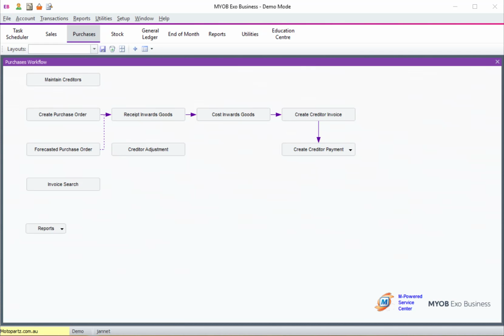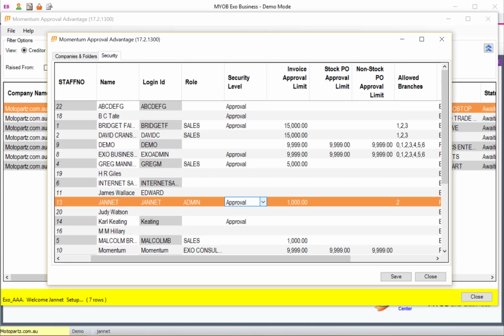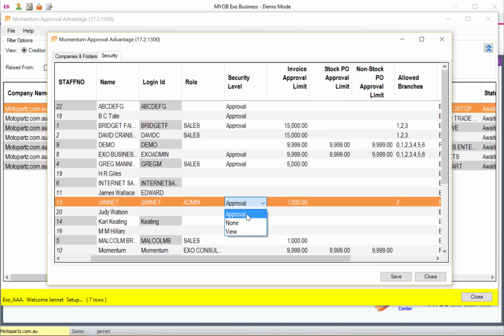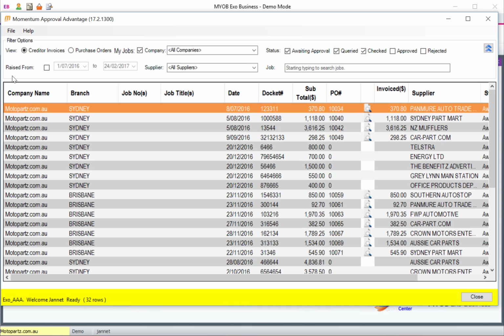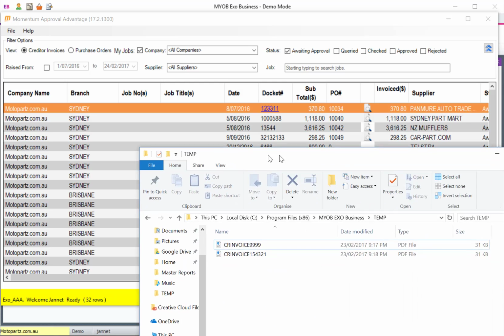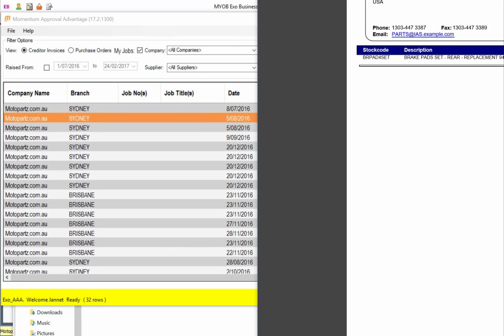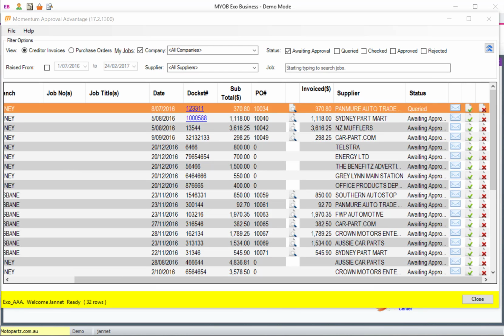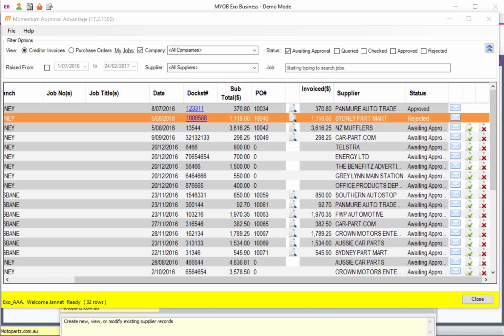Momentum Approval Advantage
Momentum Approval Advantage is an MYOB Exo add-on designed to streamline your invoice and purchase order approval process.

Reduce time and effort spent managing approvals with a unified view of all creditor invoices and purchase orders across multiple company databases. From a single screen staff can view, query, approve and reject all invoices and purchase orders.

Momentum Approval Advantage also automates the filing of scanned invoices, and eliminates the need for circulating hard copies for sign-off, streamlining the approval process.

Here is a short demonstration of the application.